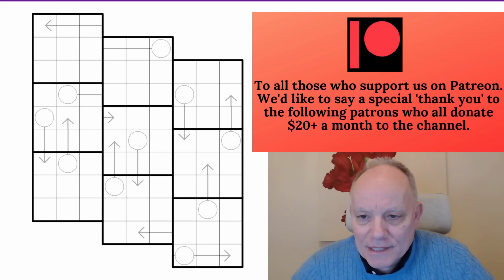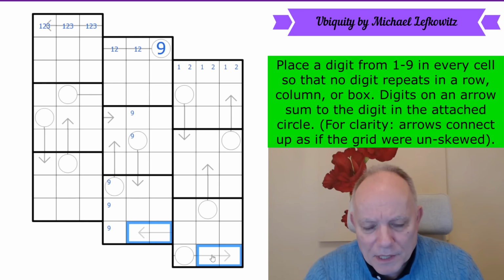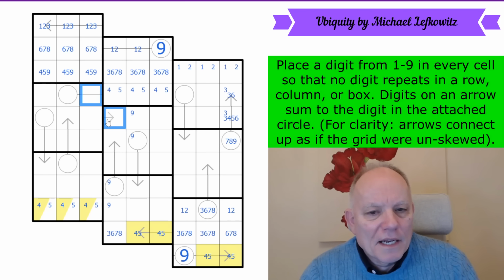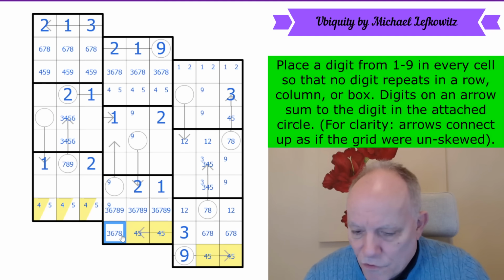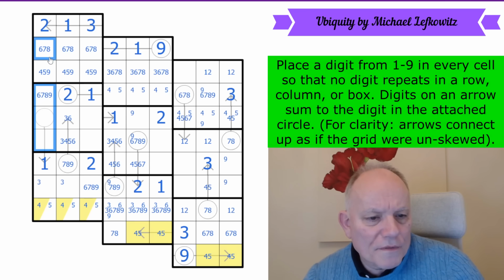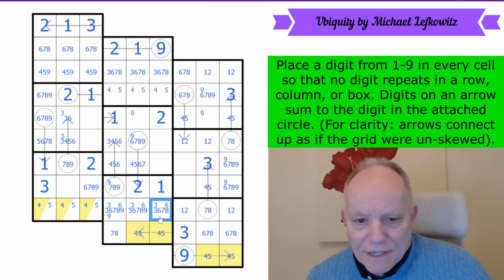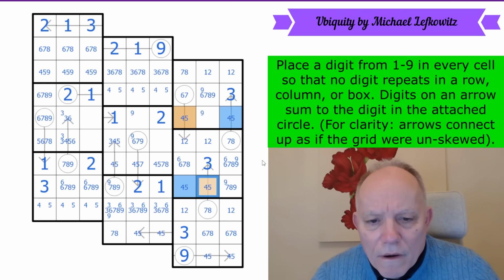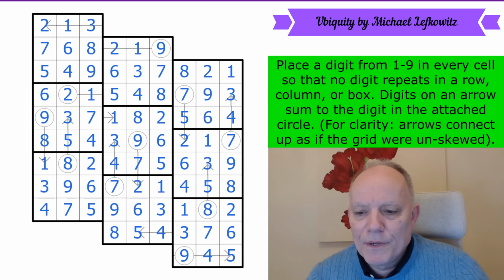Unskew my Puzzle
Place a digit from 1-9 in every cell so that no digit repeats in a row, column, or box. Digits on an arrow sum to the digit in the attached circle. (For clarity: arrows connect up as if the grid were un-skewed).

But don’t touch that dial – a new sudoku hunt by Blobz is just around the corner on 1 March! We are sure you will love it! Just $2/month for the monthly reward, $3/month (or higher) for solution videos. Lots of other great content available, including crosswords (including some Listeners), Gridograms, and Connections videos – along with past rewards! Your support makes a big difference to us – thank you!

▶ OUR NEWEST APP: A brand new app, Classic Volume 2, joins our large number of apps. In this app you will find normal rules applying in hand-crafted sudoku puzzles containing some lovely logic, featuring ourselves, Nikoli, and the great British constructor Sam Cappleman-Lynes. You can also find the Sudoku Worms (from Phistomefel, Marty Sears, James Sinclair, and Michael Lefkowitz, and some more coming soon), Fog of War, and many other variant types. Every app is full of hand-crafted puzzles with hints provided by Simon and Mark.
with links to all outlets.

▶ IT’S BACK: MERCH! You can get tees, hoodies, water bottles, and much more, and show the world that you’re part of this wonderful Cracking the Cryptic community!

▶Credits◀
SOFTWARE: Thanks to Sam Cappleman-Lynes and Sven Neumann
Logo: Melvyn Mainini
Opening Credits: Burak Mescioğlu

▶ Contents ◀
0:00 Theme Music & News around the channel
2:00 Rules of today’s puzzle
2:40 Start Of Solve - Let's Get Cracking!